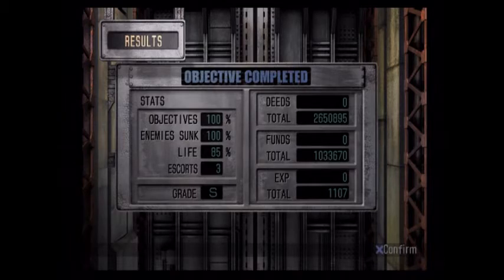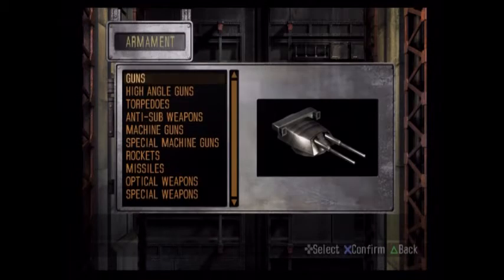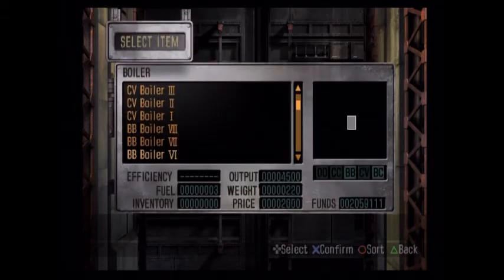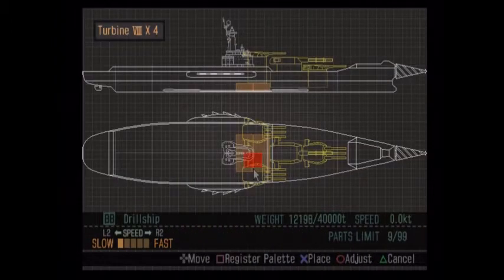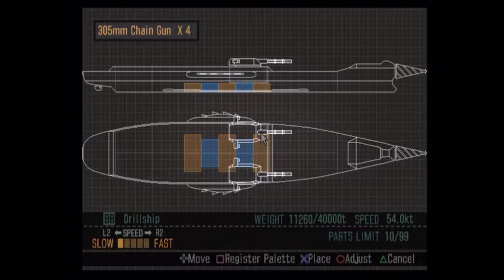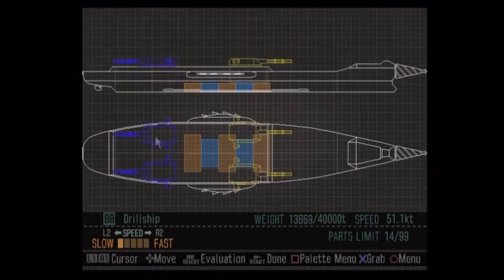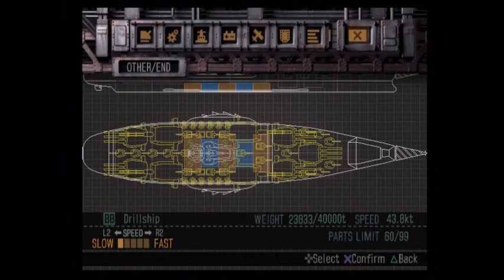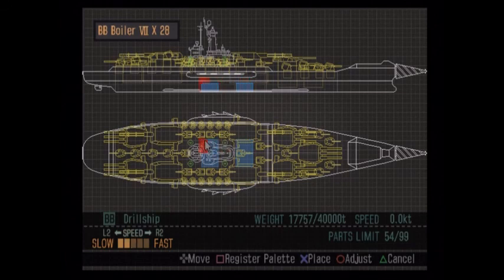Let's Play Naval Ops: Commander Episode 69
The sixty ninth part of Let's Play Naval Ops: Commander.

Naval Ops: Commander takes place in a fictional representation of earth in which you fight for your country, Navishia, against the growing threat of this worlds opposing superpower, the Virshia. Upon the sudden loss of your mission command, you and your countrymen decide to regroup and organize in order to fight back.